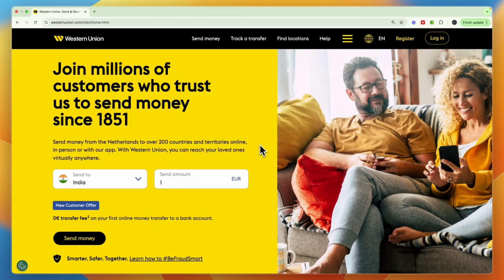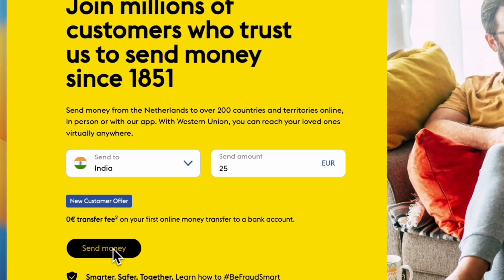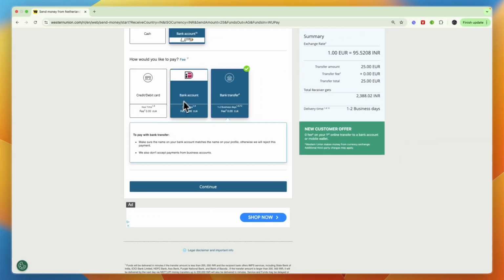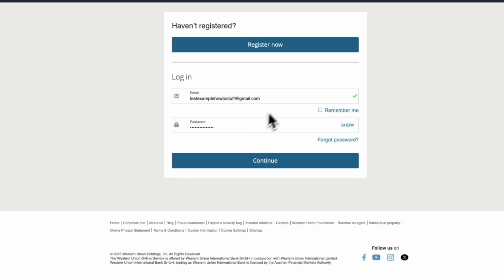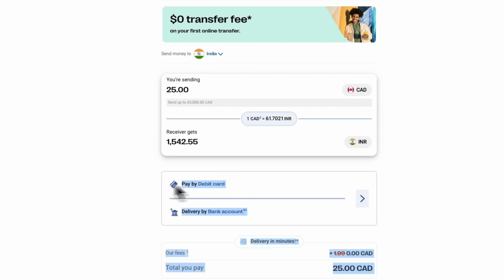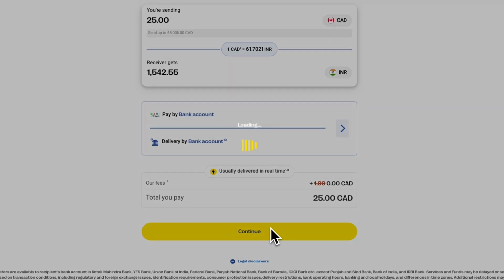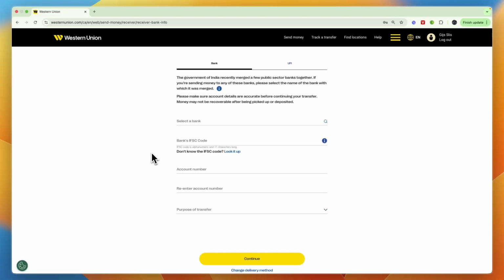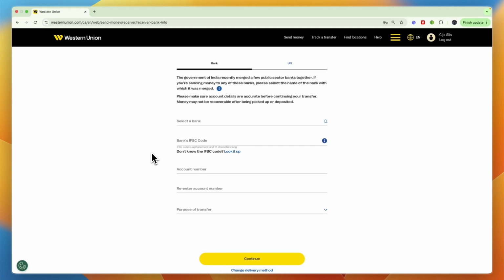How To Send Money From Western Union To India - Step by Step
In this video I'll show you How To Send Money From Western Union To India.